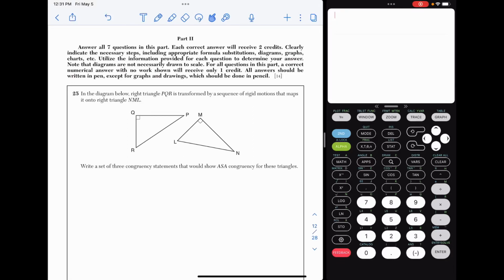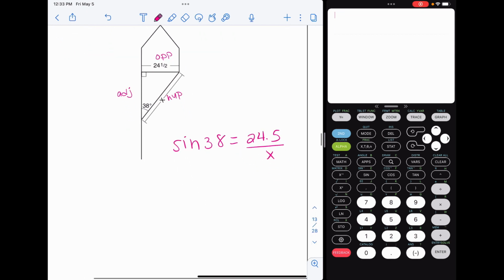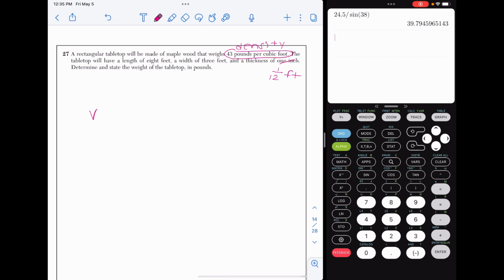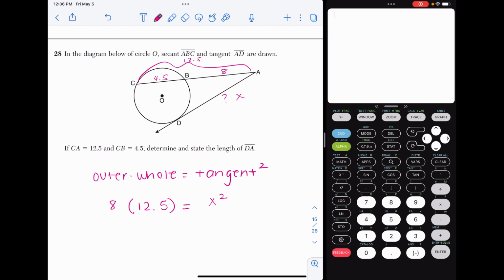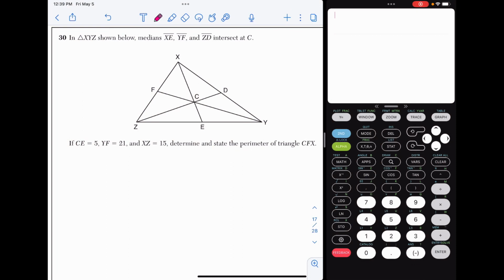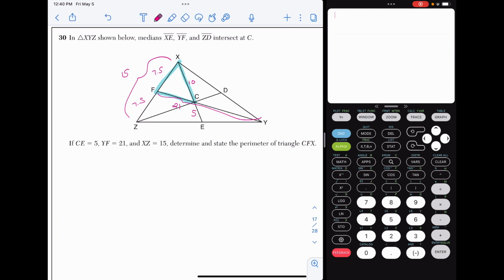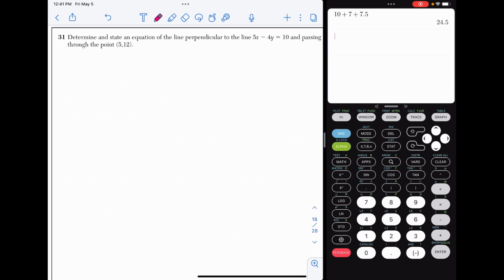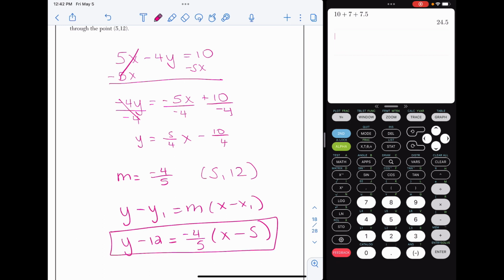Geometry Regents January 2020 Questions 25-31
`This video reviews the January 2020 Geometry Regents questions 25-31.

Timestamps:
00:00 Question 25
01:21 Question 26
02:49 Question 27
04:22 Question 28
05:21 Question 29
09:46 Question 30
12:12 Question 31